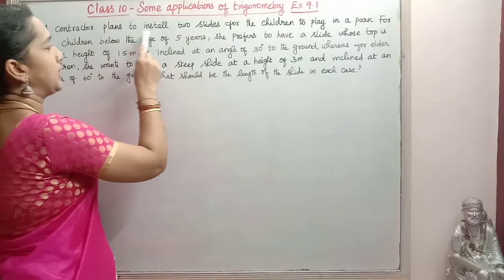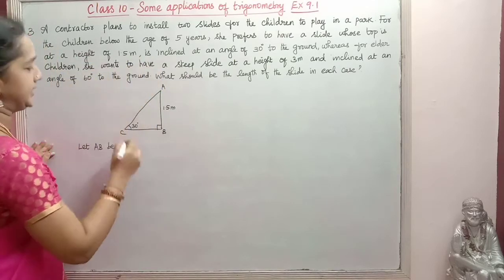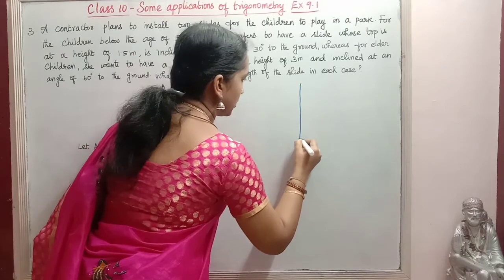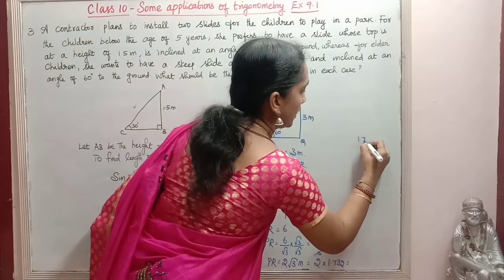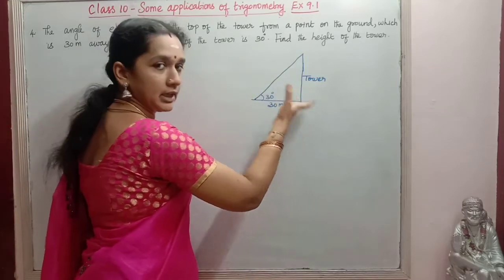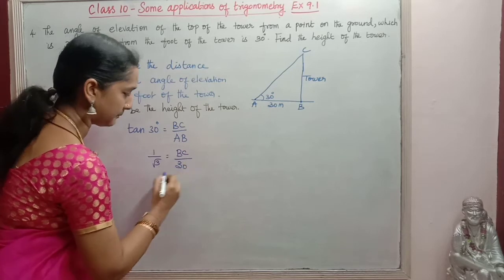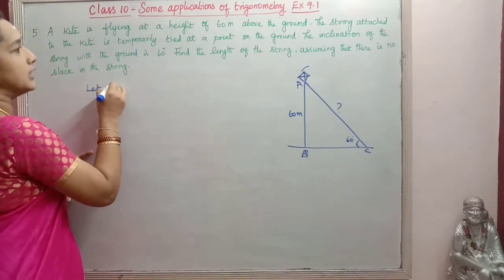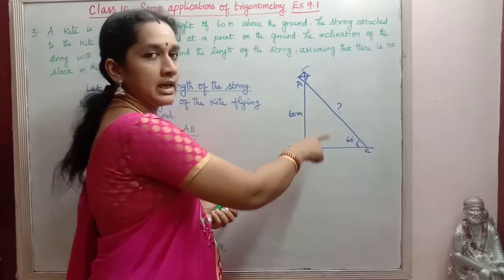CBSE Class 10 Some Applications of Trigonometry Sum No.3,4 & 5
CBSE Class 10 Some Applications of Trigonometry Ex 9.1 Sum No.3,4 & 5